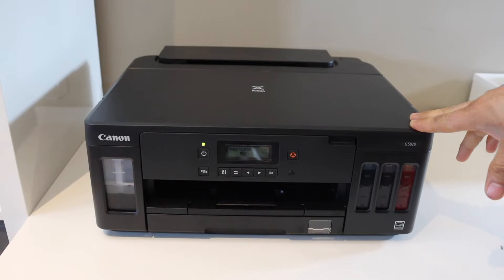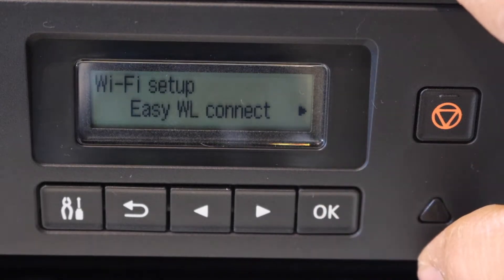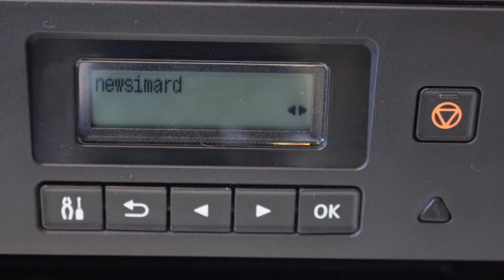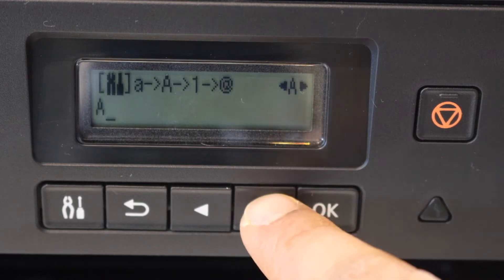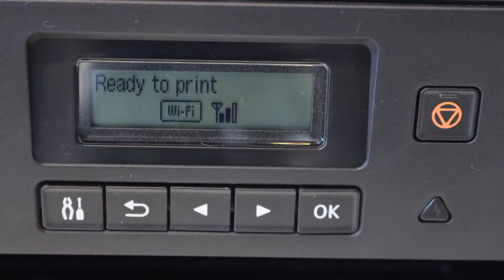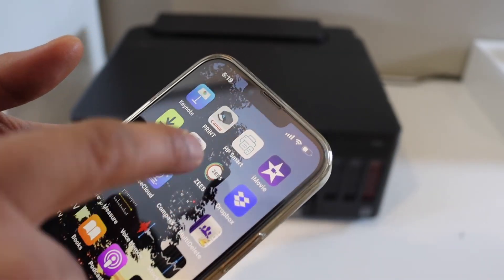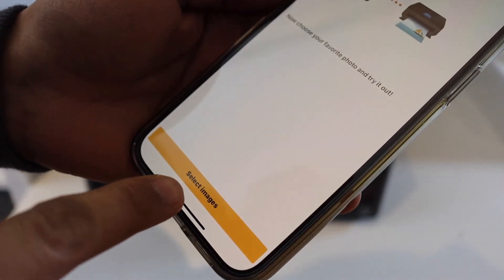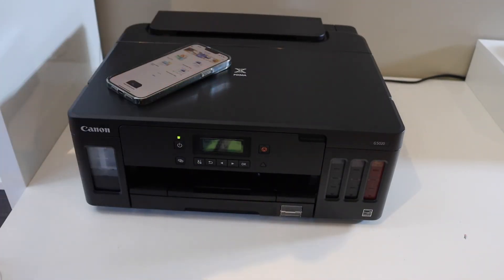Canon Pixma G5020 WiFi Setup, Printing, iPhone Setup Review.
This video reviews the step-by-step method to set up your Canon Pixma G5020 Wireless printer. this is a complete setup that includes wireless wifi setup and adding in iPhone for wireless printing.